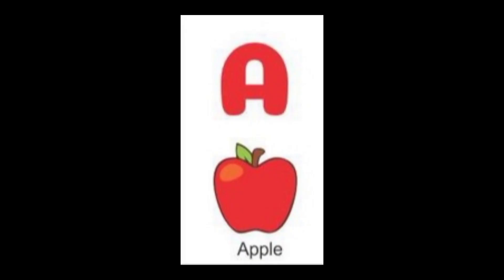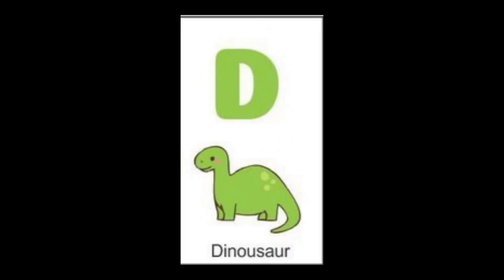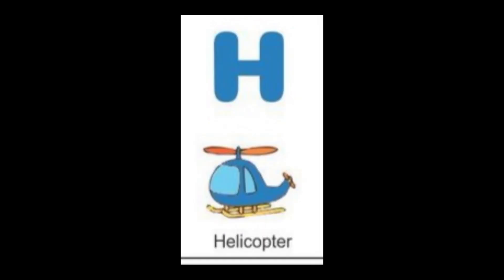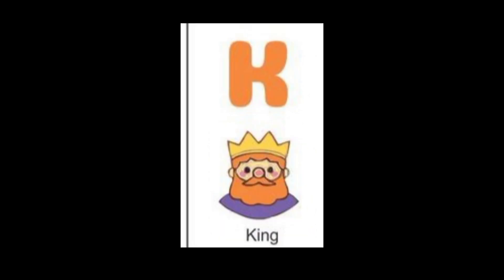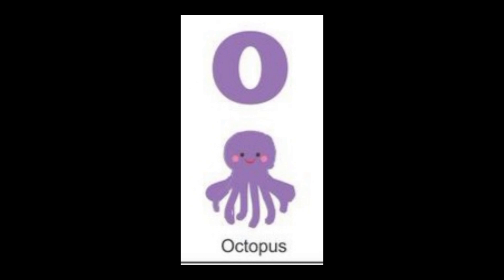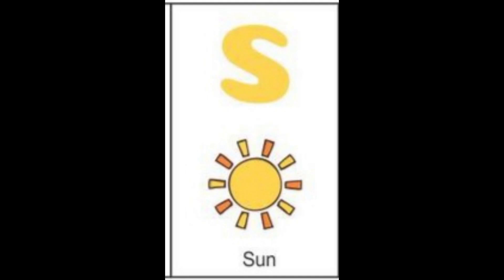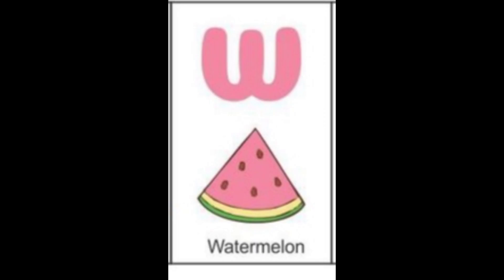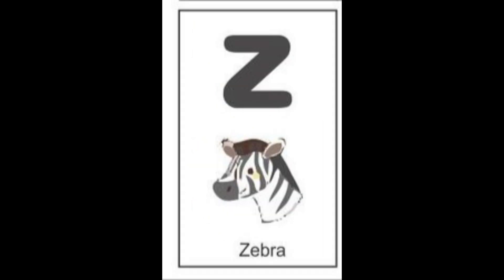Learning of ABCD in just 3 minutes, A for Apple ,B for Bus